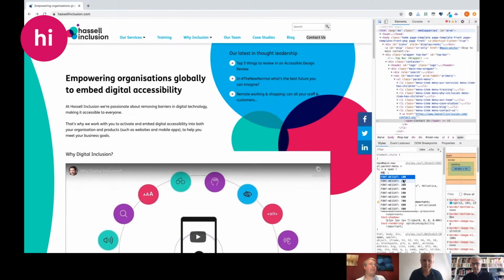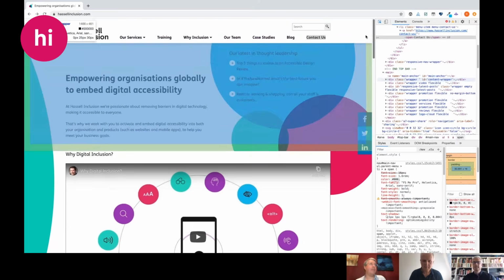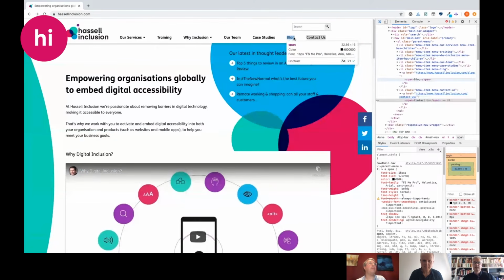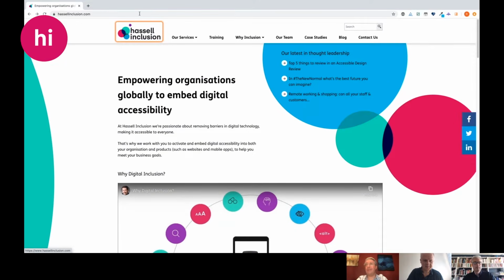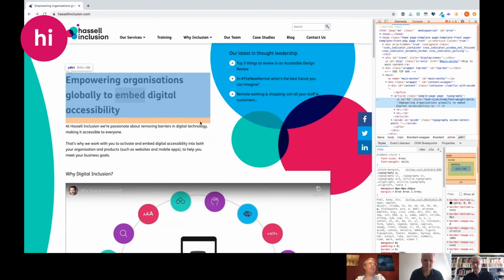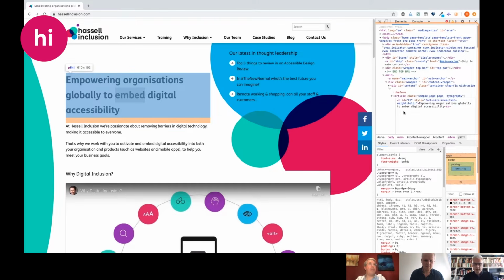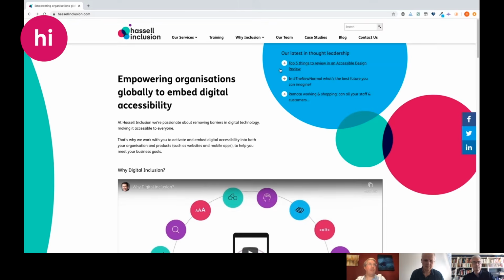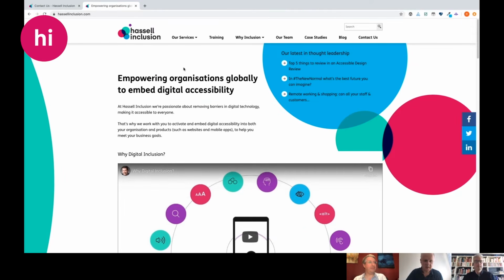Demonstration of Live Accessibility Audits from Hassell Inclusion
Live Audits are a great new of testing accessibility from Hassell Inclusion. They're a quick, agile way to find out how accessible your website or app is, with an accessibility expert giving you practical insights into how to improve it. Our expert spends a few hours online with your team focusing on your site or app's key user journeys, demonstrating any accessibility issues found that people with disabilities would experience, with the opportunity to ask questions throughout. Rather than a long report, the deliverable is a recording of the session, to help your team fix the issues they've already entered into your bug tracking system during the session.